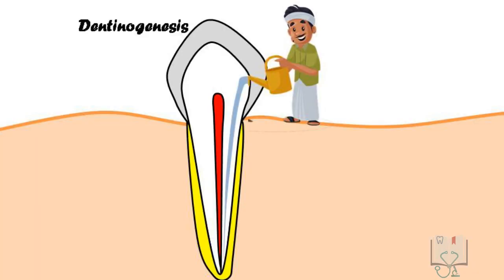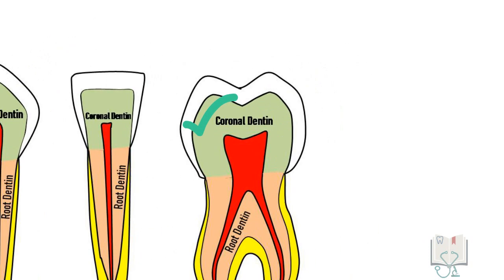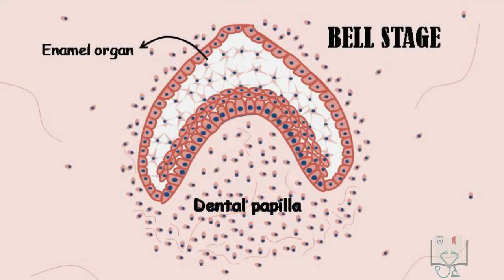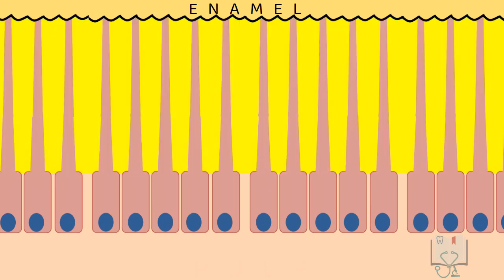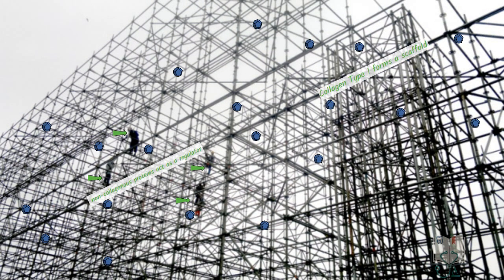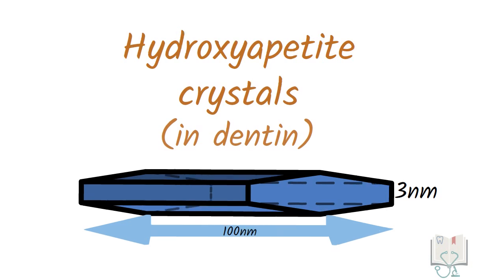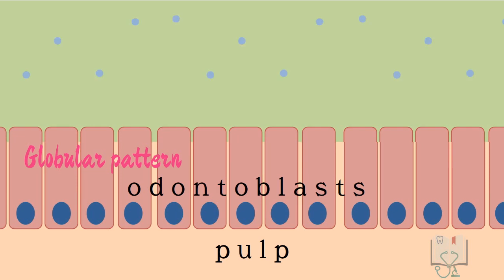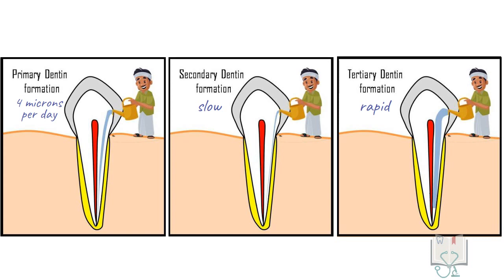Dentinogenesis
This video describes the process of Dentin formation in detail. It explains how differentiation of Odontoblasts take place. How Odontoblastic processes are formed.
The two steps of Dentinogenesis -
- Organic matrix formation
- Mineralization
are explained in detail.

Our team:
Dr. Shivendra Rana MDS
Dr. Karishma Desai MDS
Dr. Uma Datar Chougule MDS